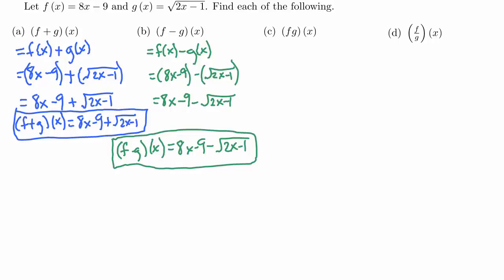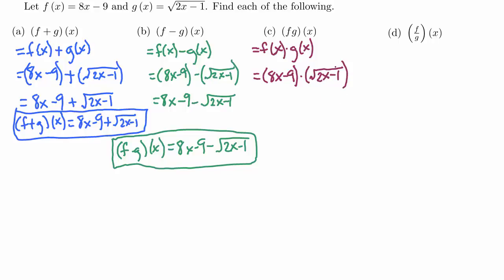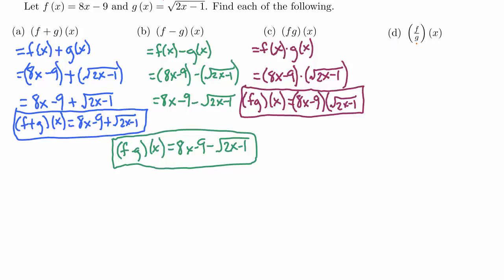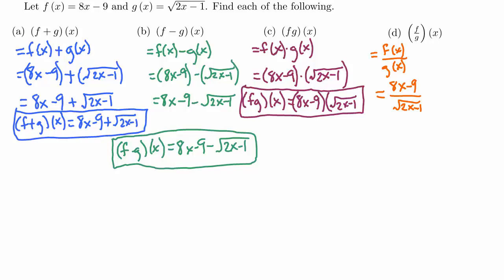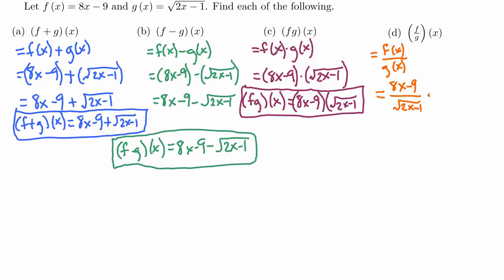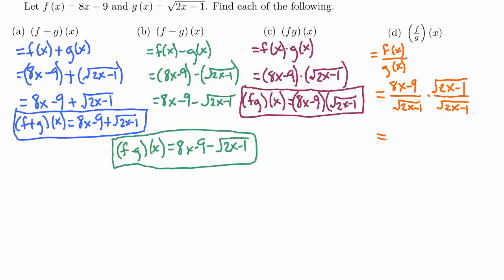2.8.3b: Function Operations